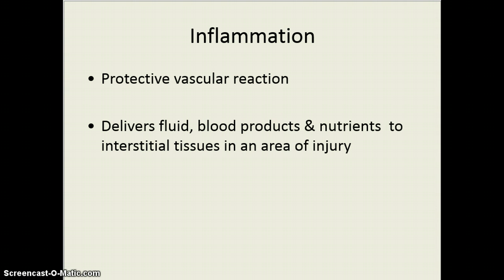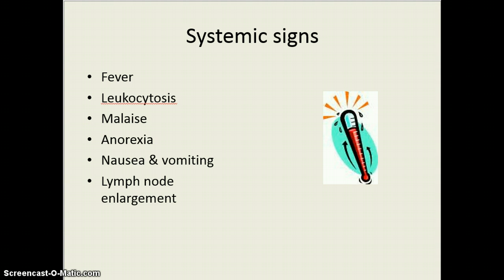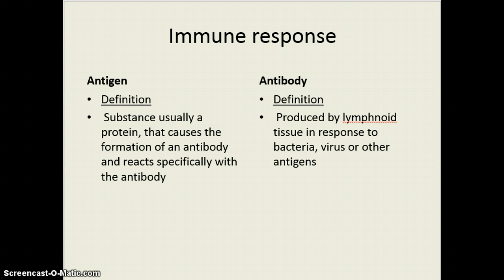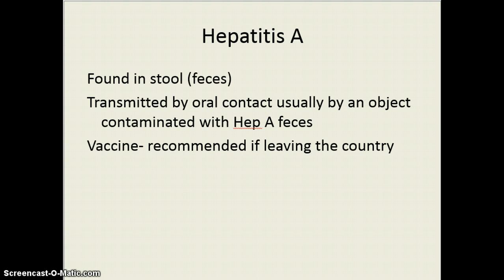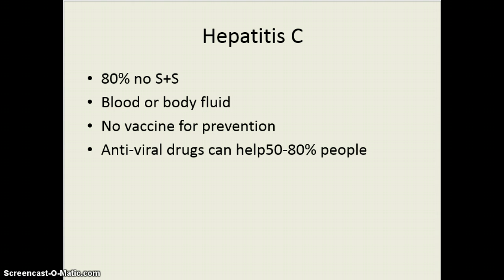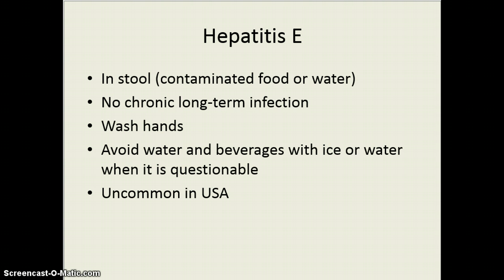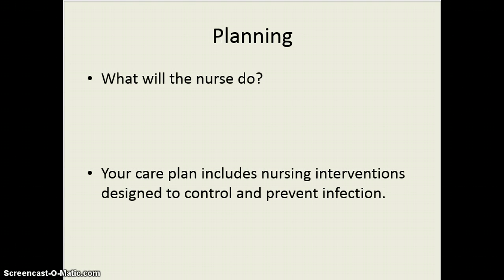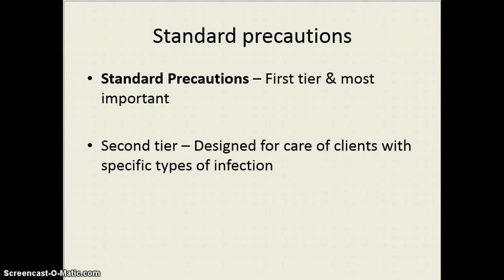Infection control part 3